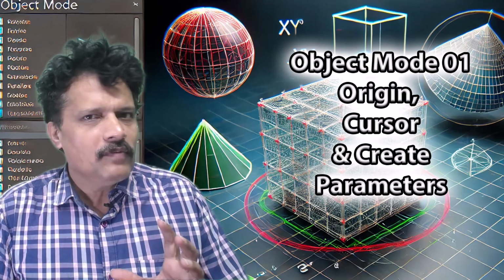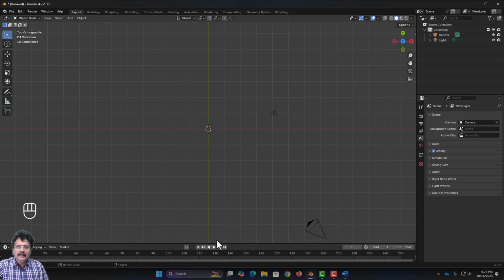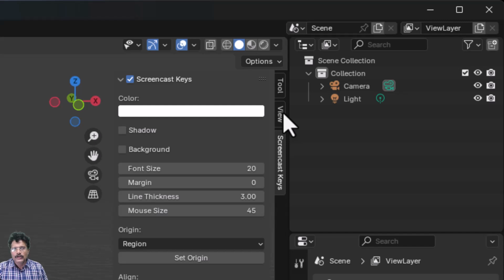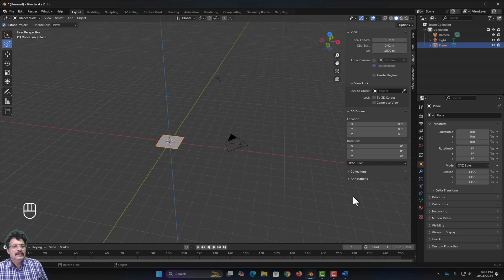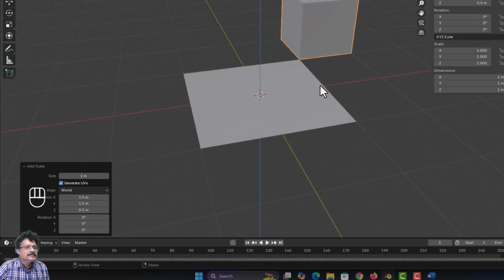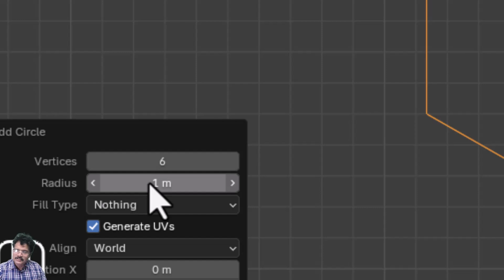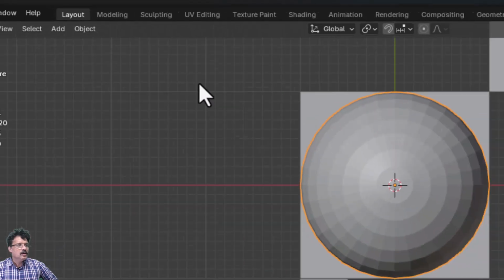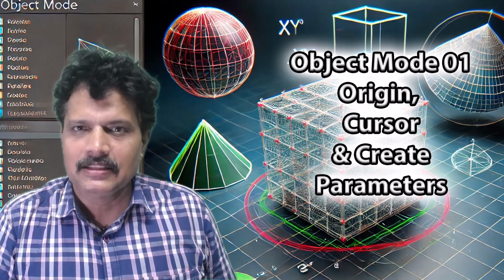02 01 Object Mode, Origin, Cursor and create Parameters of Primitives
Summary of Blender Object Mode and Primitives Introduction
Launching Blender:

Default screen includes a cube, camera, and lamp.
The current mode is Object Mode, with other modes being Edit, Sculpt, Vertex Paint, Weight Paint, and Texture Paint.
Menus in Object Mode:

View, Select, Add, Object menus are accessible.
3D Coordinate System:

X-axis (left to right), Y-axis (forward/back), Z-axis (up/down).
Blender uses a “satellite view”, unlike 3ds Max/Maya which have a front-facing default view.
Positive/negative values are determined by movement direction from the origin point (0, 0, 0).
Manipulating the 3D Cursor:

Use Shift + Right-click to reposition the cursor.
Shift + C resets the cursor to the origin and shows all objects in view.
Adding and Positioning Primitives:

Use Shift + A to access the Add menu.
Example:
Cube added at the cursor’s location.
Set position/rotation values for precise placement (e.g., X = 1.5, Y = 1.5, Z = 0.5).
Understanding the Circle Primitive:

Adjust vertices to create polygons (e.g., 3 vertices = triangle, 4 vertices = square).
Use Fill Types:
N-gon (single face) or Triangle Fan (divides surface into multiple triangles).
UV Sphere Primitive:

Segments (longitudes) and Rings (latitudes) adjust shape complexity.
Example: Reducing segments/rings to 3 each creates a rhombus-like shape.
Saving the Project:

Save the Blender file under a dedicated folder (e.g., “Sathwik Blender Works”) to organize work.
Next Session:

Exploration of other primitives available in Blender

Completed blender file in this session can be downloaded from the below link